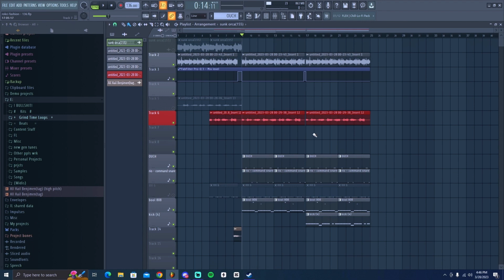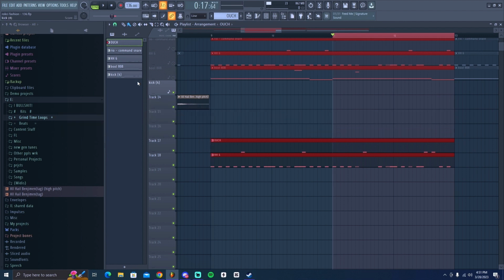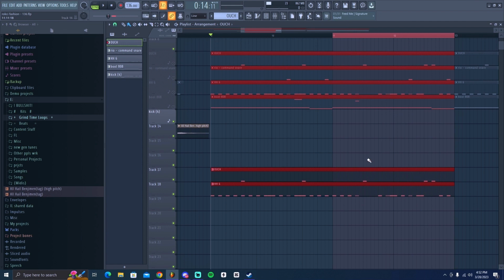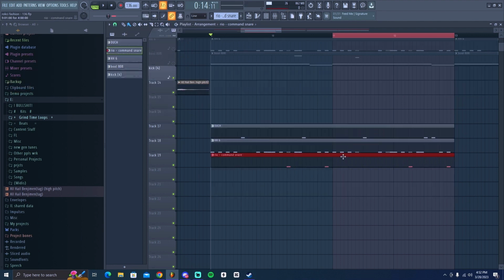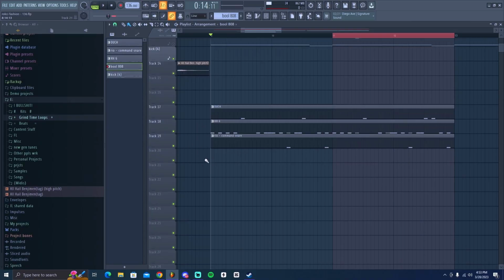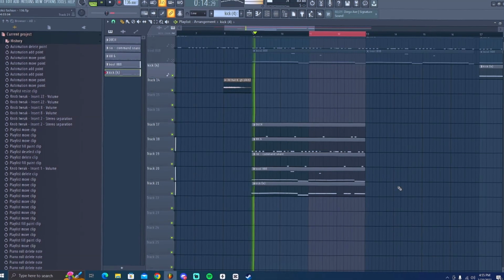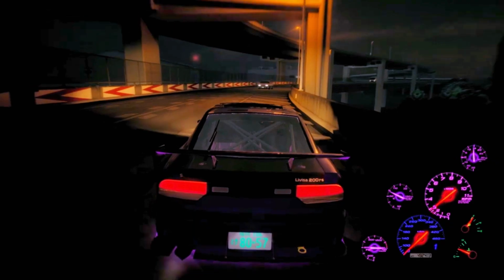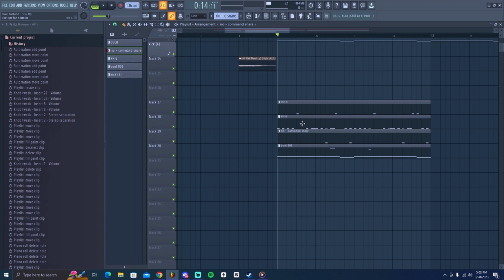How To CREATE SPACE/BOUNCE in your Beats (LESS THAN 9.1238467 MINS)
Today i did this - How To Make SUPER BOUNCY Beats In LESS THAN 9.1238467 MINS -

W beat ngl
asdajkkwd